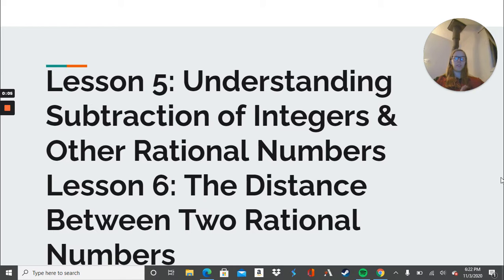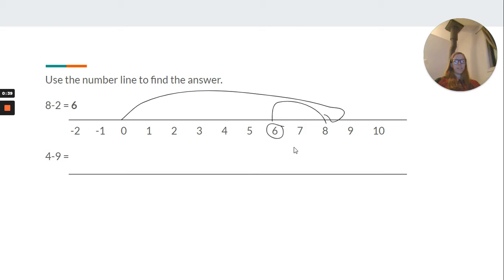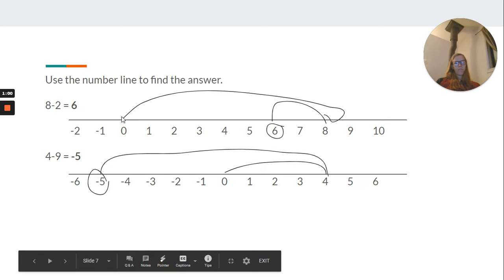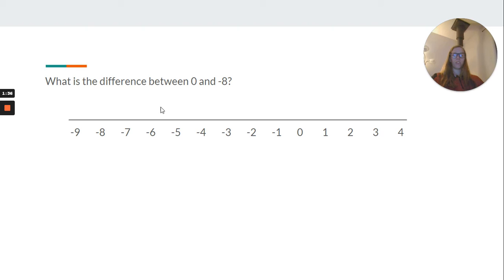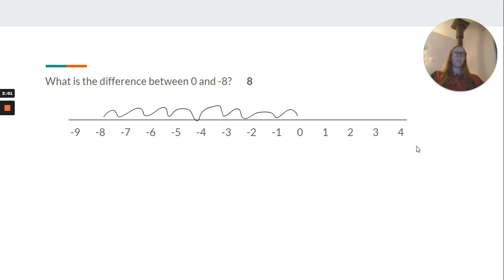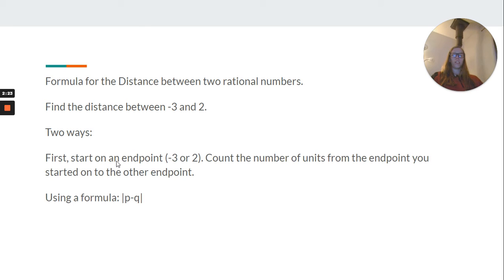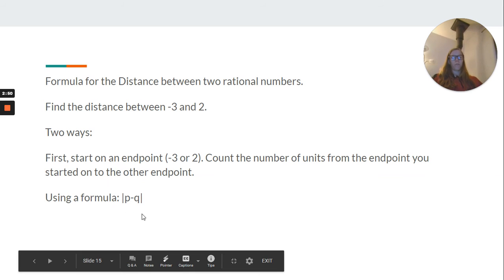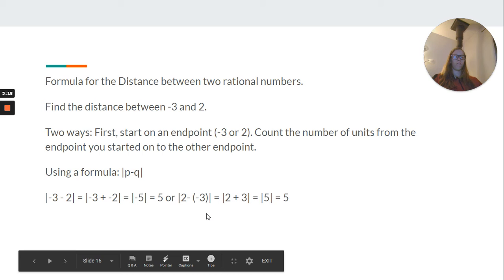7 - Math - Unit 2 Lessons 5-6 - November 4, 2020